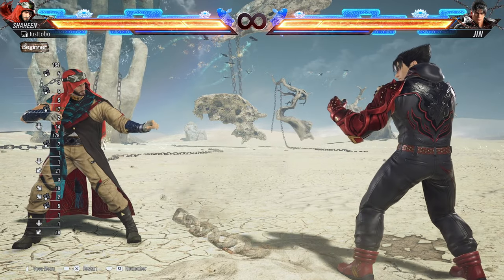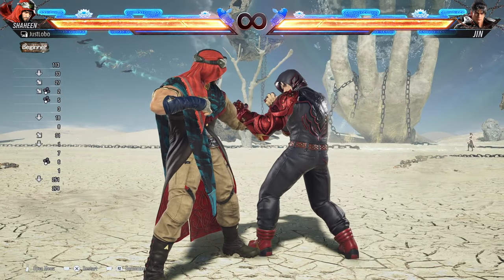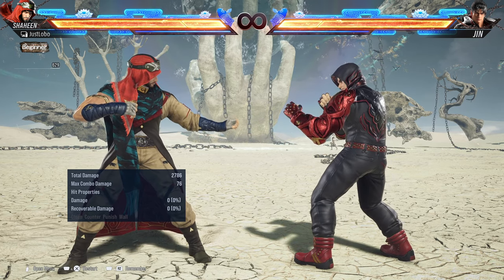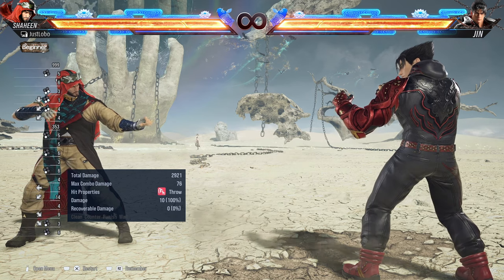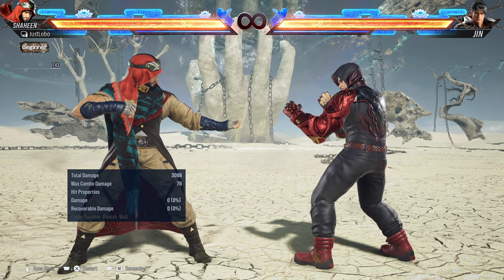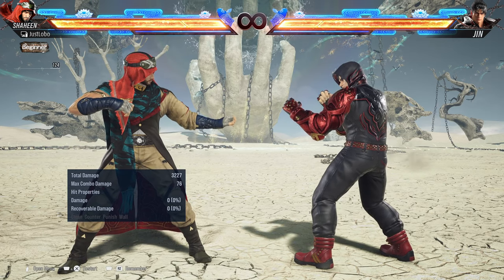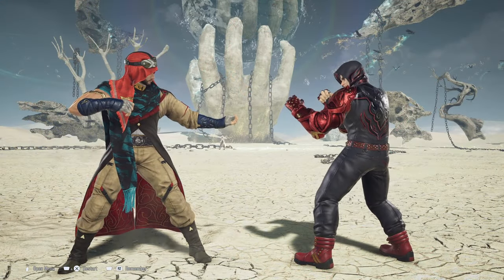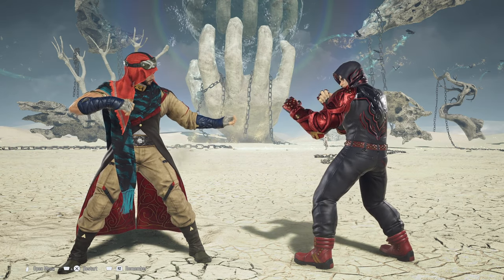This is The MOST DIFFICULT Combo Route with WS3 Loops | Shaheen's Advanced Combo Guide - Tekken 8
This is by far the hardest combo route for Shaheen, I don't know if you guys can pull it off consistently, to be honest, 😅. However, I'll give some tips to ease the difficulty.

Timestamps:
00:00 Intro
00:07 Explanation on WS3 Loops
08:28 Hardest Combo Routes